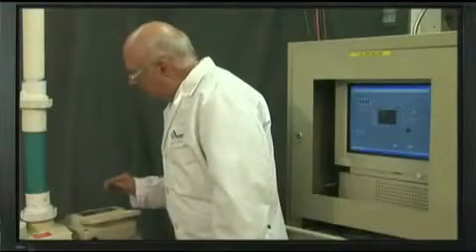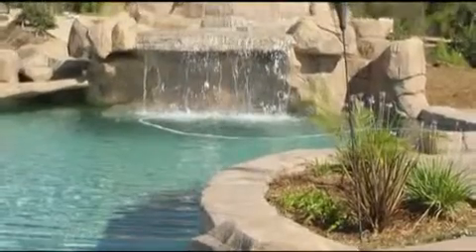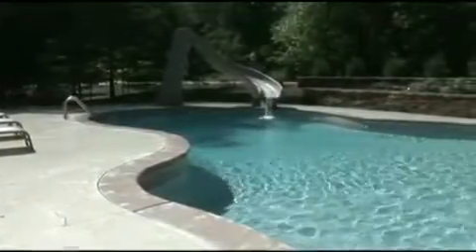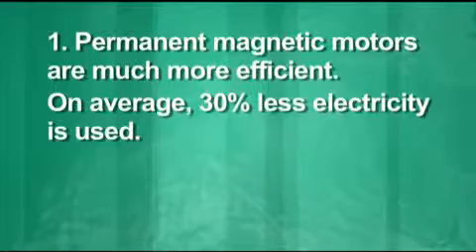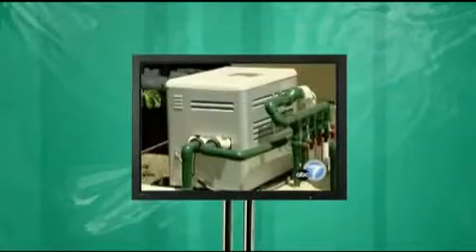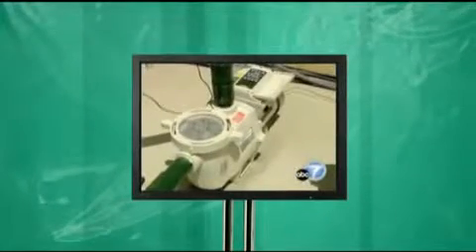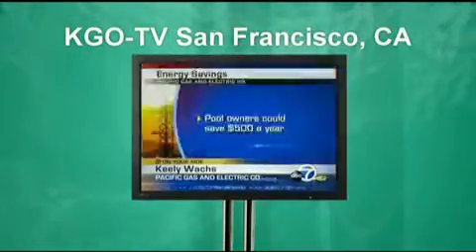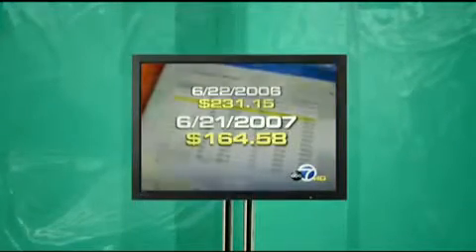Intelliflo Overview 2 of 2